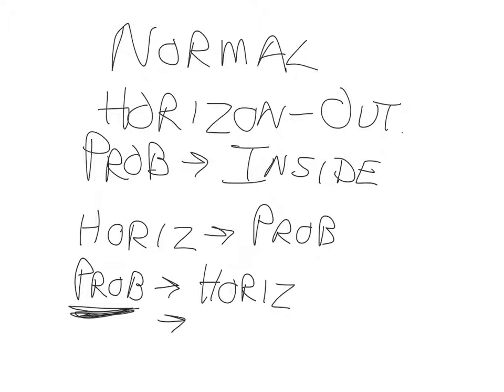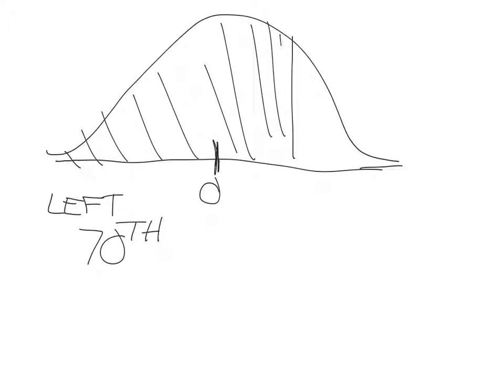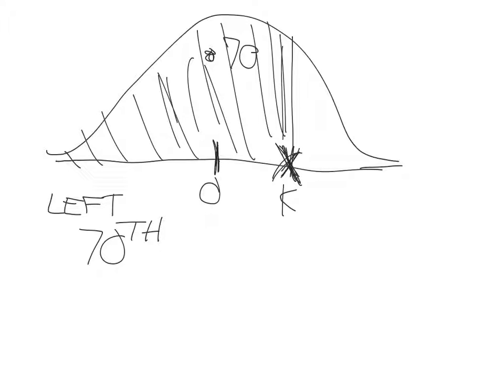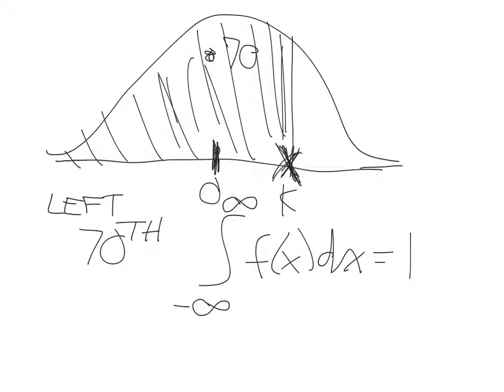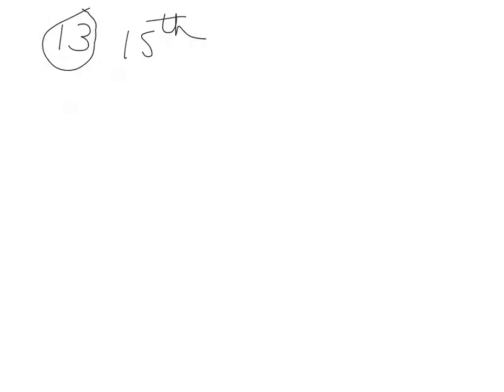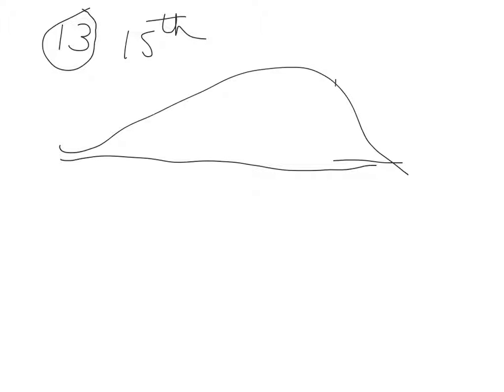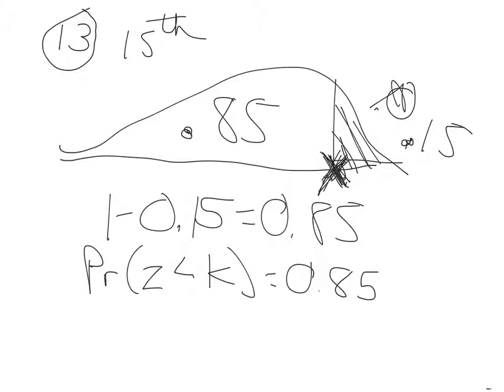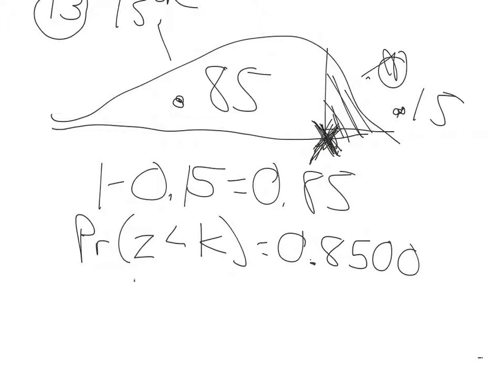percentile1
Explanation of percentile for Problems 3, 13